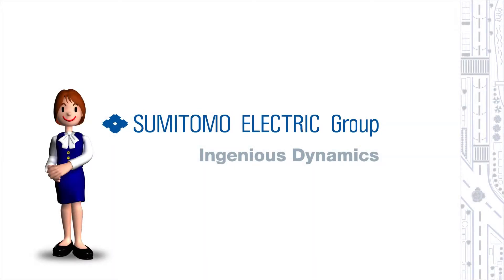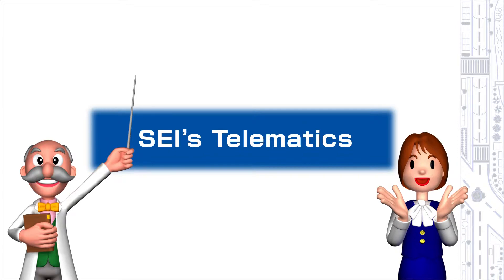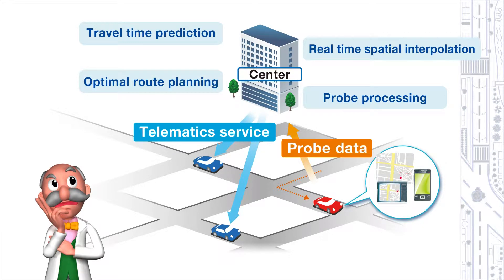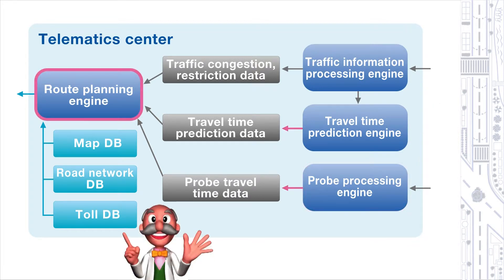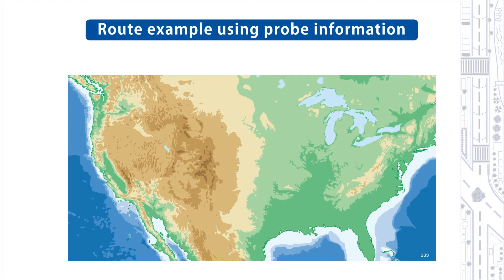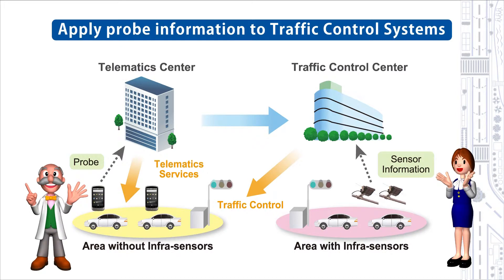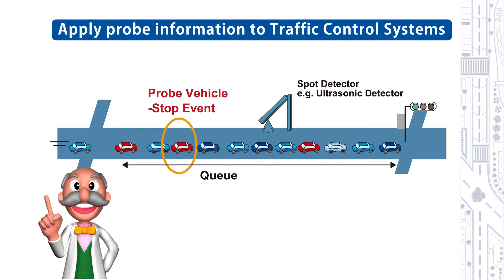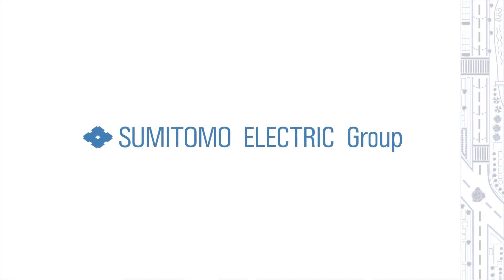Telematics System of Sumitomo Electric Group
"Dr.Telematics" introdues the Telematics System which provides information service to the vehicles.